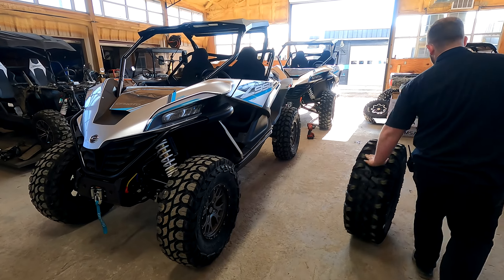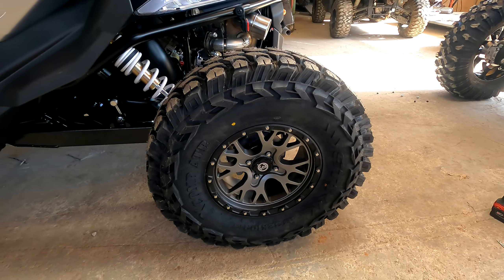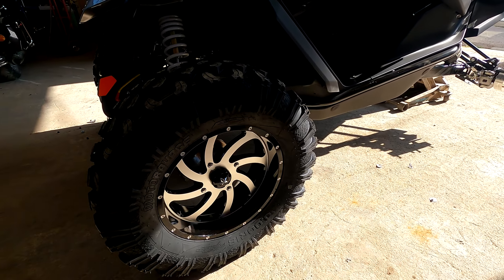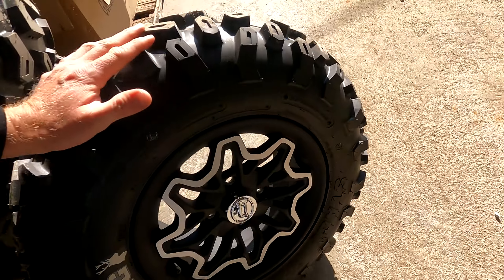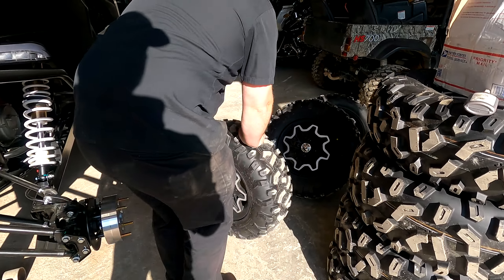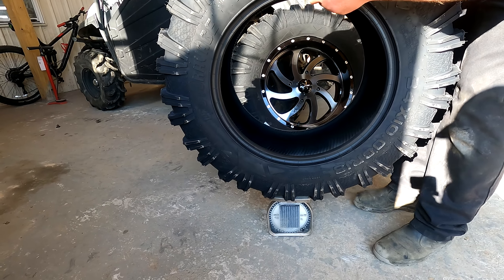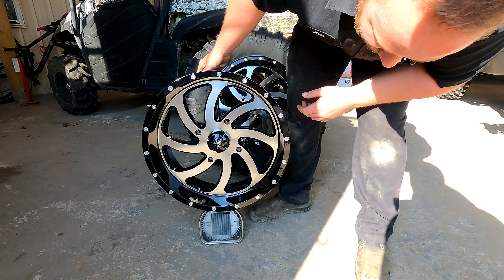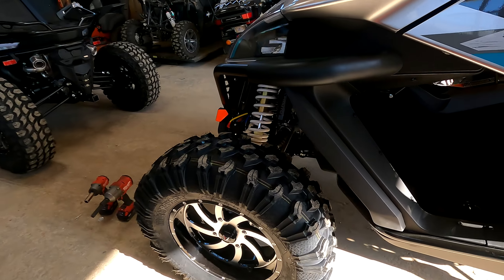2021 CFMOTO ZFORCE 950 on 34 inch Tires 18" Rims | SxS Tire Comparisons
New 2021 CFMOTO ZFORCE 950 Sport on 34 inch tires and one on 32" tires. We weigh utv / sxs tire options and compare them. 2 inch wheel spacers / adapters from CFMOTO to Polaris bolt pattern. STI Xcomp tires and EFX Motoravage tires. MSA Switch wheels. Epic sxs! Beast Mode cfmoto. T-Shirts are finally ready to be ordered and hoodies! Also something for the Ladies... So click here to check out the store

God Bless!!!